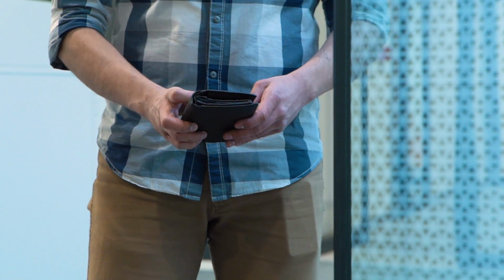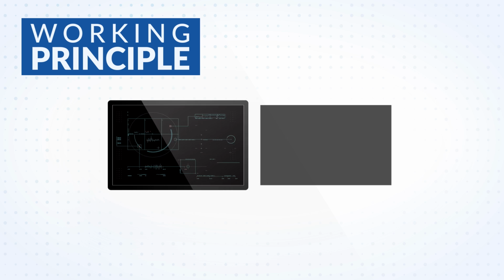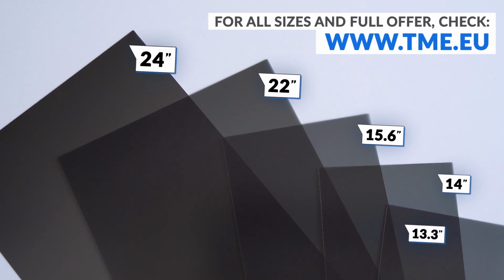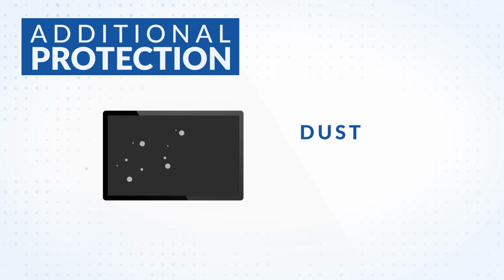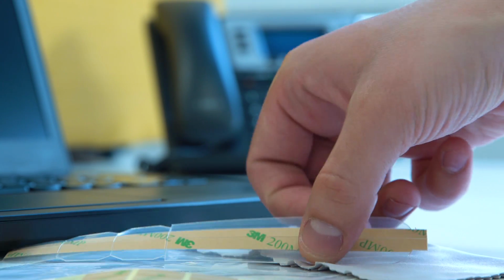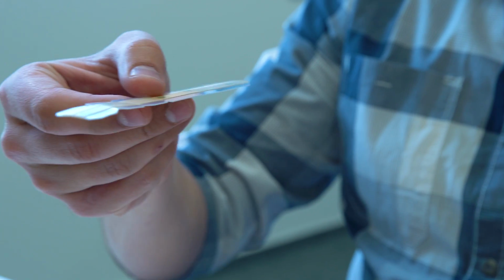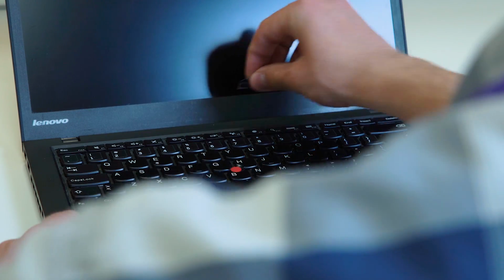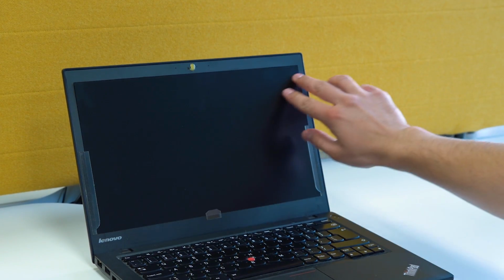QOLTEC privacy filters - How to protect private information.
Privacy filters may be found on ATMs, camera lenses or in polarized sunglasses and more.

The working principle is very simple. Using polarized plastic sheets the filter greatly reduces the viewing angle allowing only the person in front of the screen to see it.

Why risk your confidential information if simple solution such as QOTLEC privacy filters can keep you and your data safe?

PC accessories features:
- dust protection
- protection against scratches
- anti-reflective coating